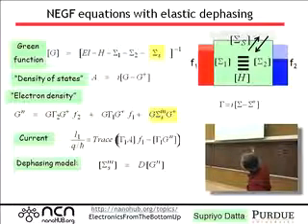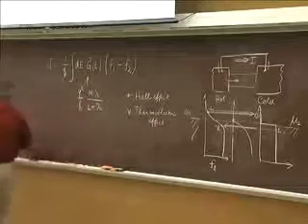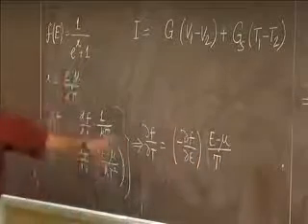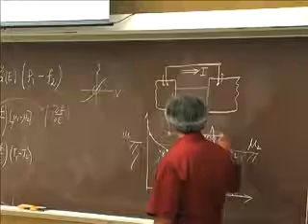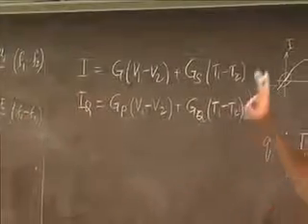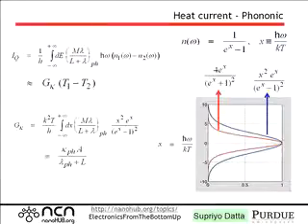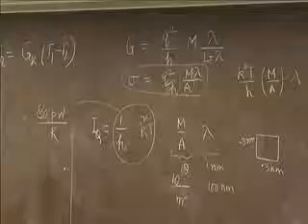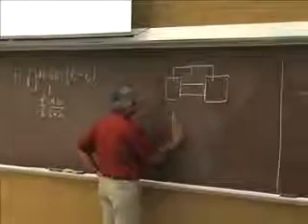Lecture 4: Bottom up Approach to Thermoelectricity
This lecture is part of the series Nanoelectronic Devices, with an Introduction to Spintronics. Nanoelectronic devices are at the heart of todays powerful computers and are also of great.

Table of Contents: 00:09 Introduction 04:25 f1-f2 due to temperature difference 07:35 n-type conductor 09:35 p-type conductor 15:00 Open circuit voltage This video is part of the nanoHUB-U.

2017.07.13-NCN-L4-Datta From the course: NanoHUB - Nanoelectronic Devices, With an Introduction to Spintronics.